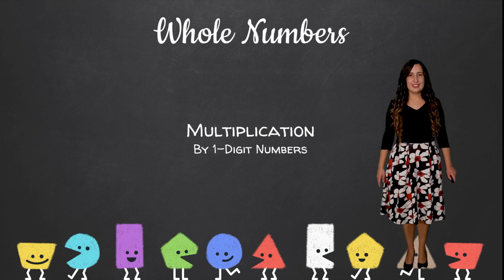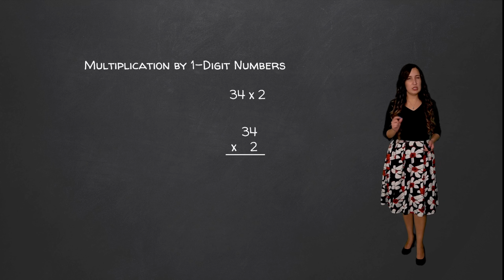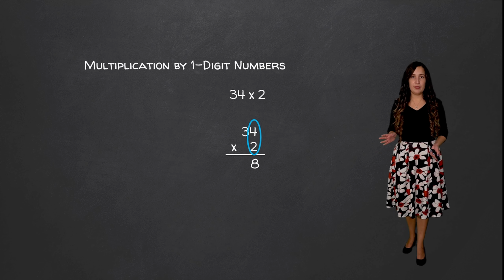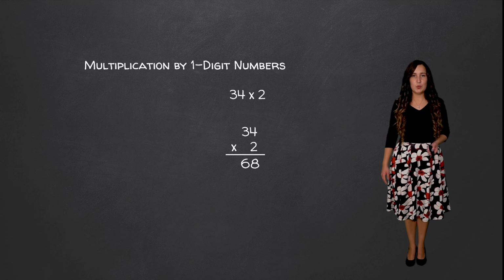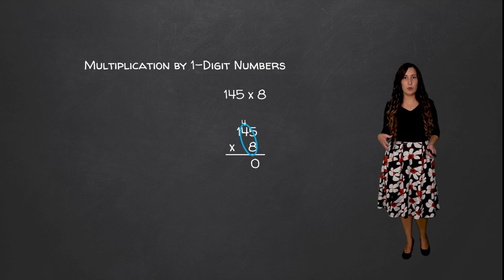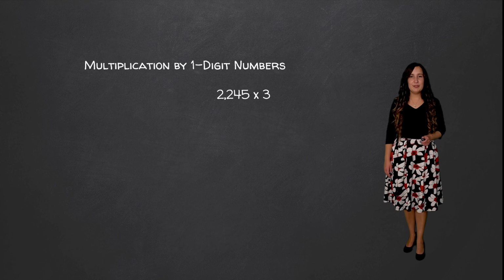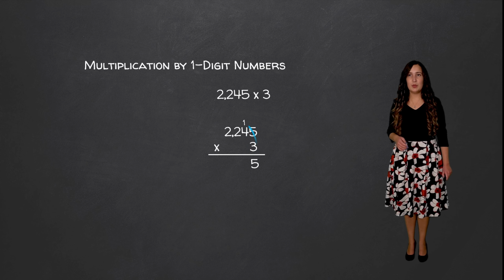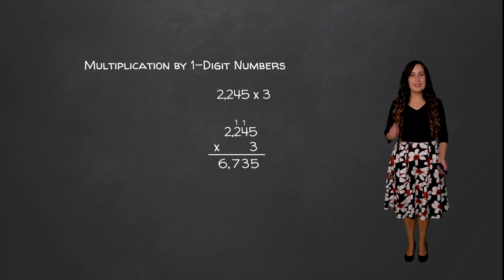Whole Numbers - Multiplication by 1-Digit Numbers